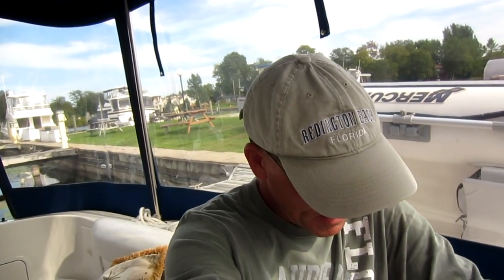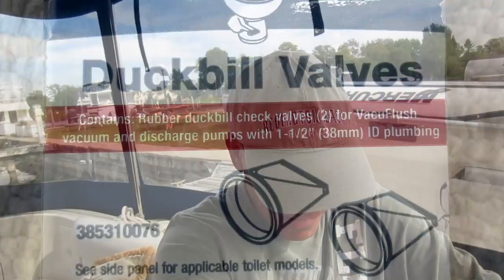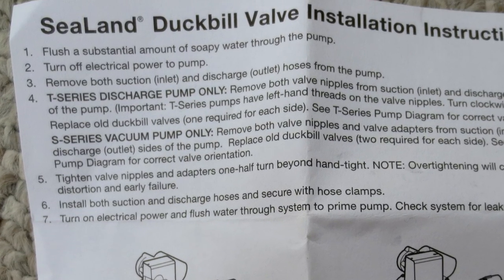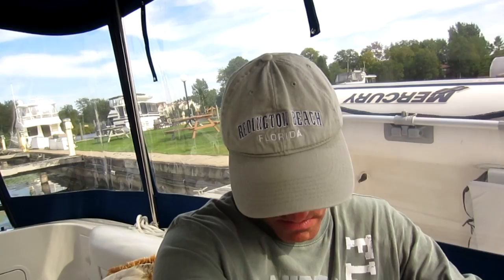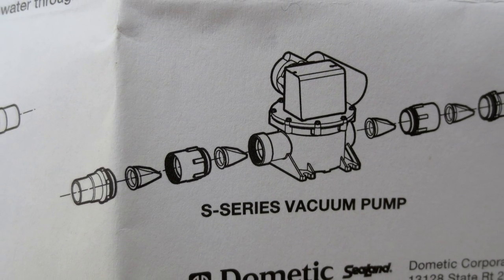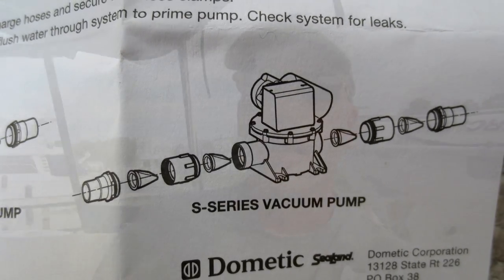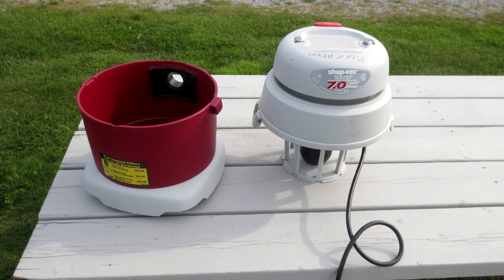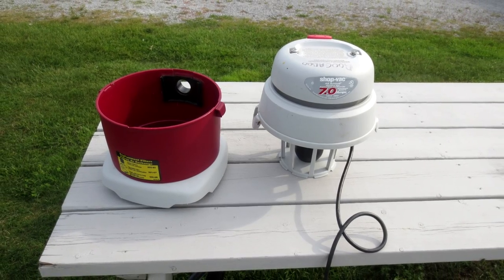Marine Toilet - Vacuflush Duck Bill Valve Replacement :-(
Careful what you flush down the toilet!! Our Vacuflush marine toilet suffered a 'log jamb' as a result of baby wipes being flushed down. A two hour, crappy repair job ensued :-(

You can see the rest of the videos from this Holding Tank Replacement project, as well as other repairs and upgrades I've done to the entire system on my 'Marine Head/Vacuflush' Playlist by following this